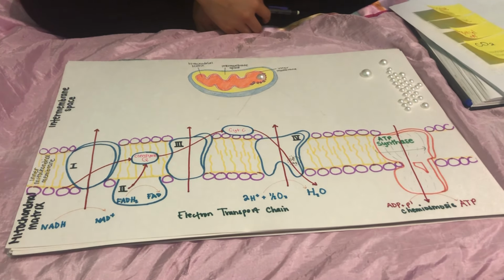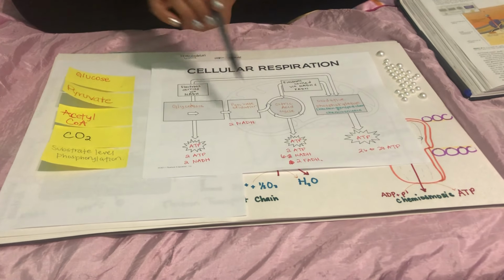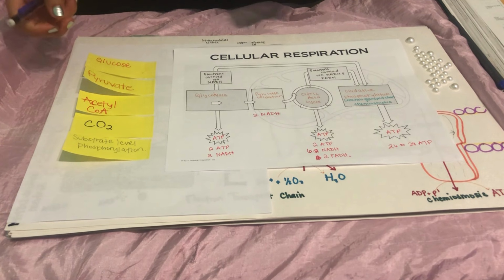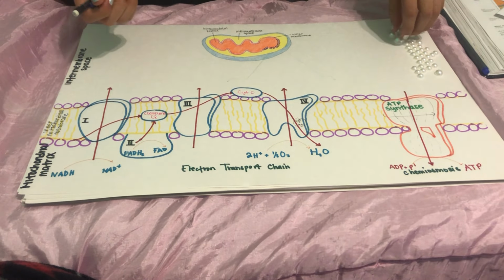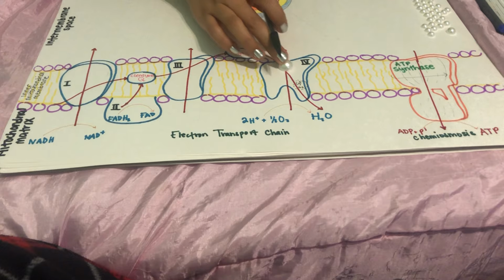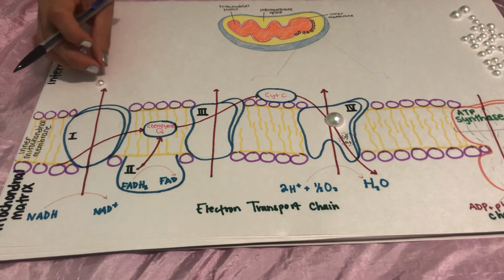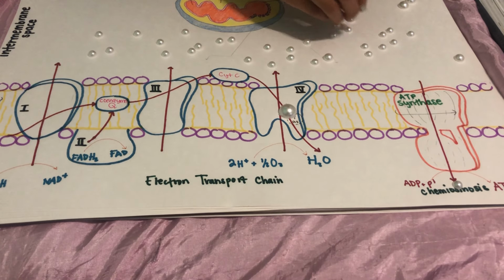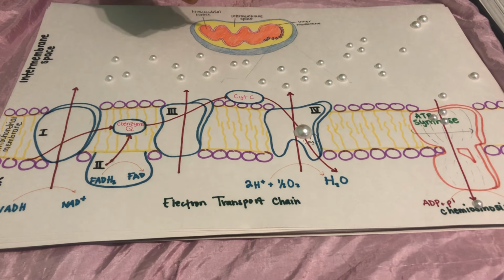Oxidative phosphorylation video